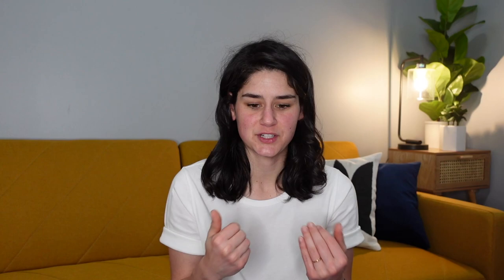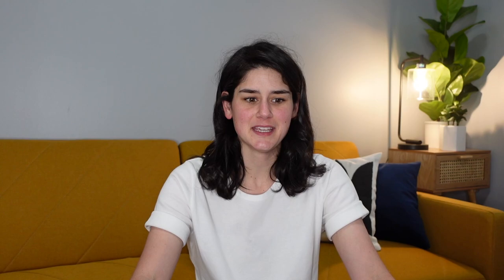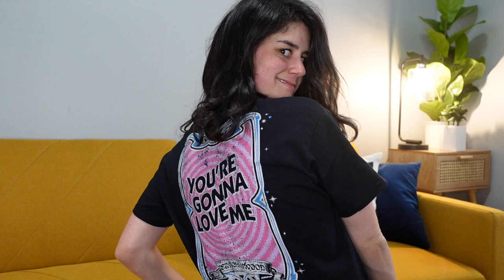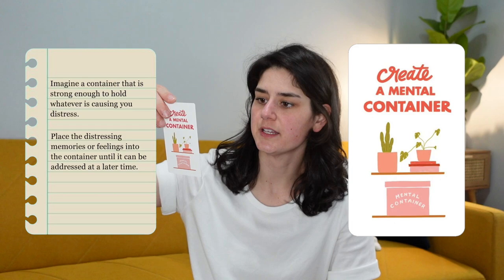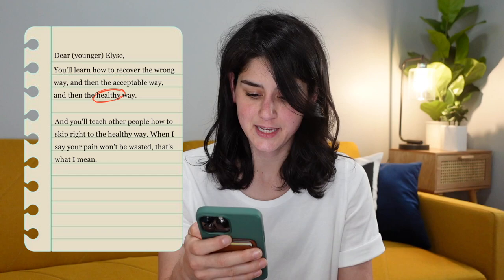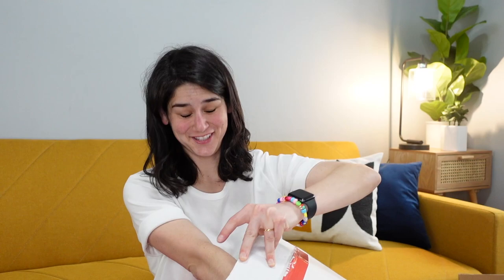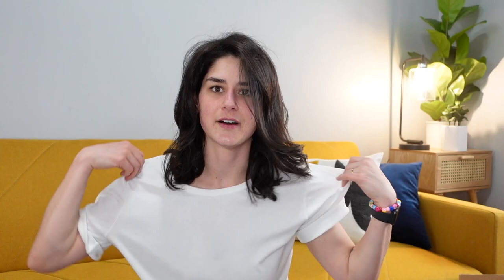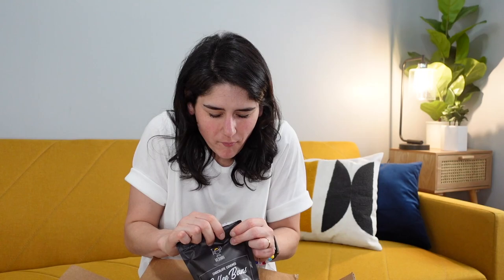a chaotic P.O. Box haul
I'm not sure how my video turned into a tutorial on how to roll up an XLR cable and me crying about a microphone, but here we are. 😂 Links to the people & brands mentioned in this brand are listed below!

// E L Y S E ' S  M U S I C //
Wall Work - Full Album: